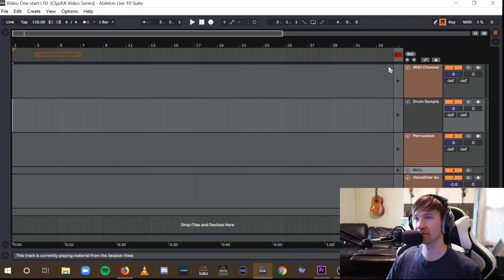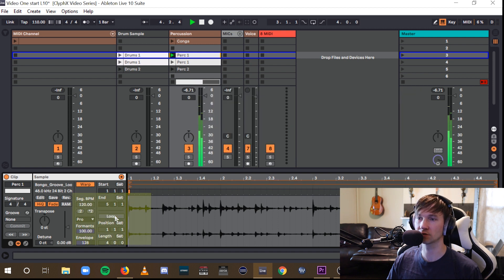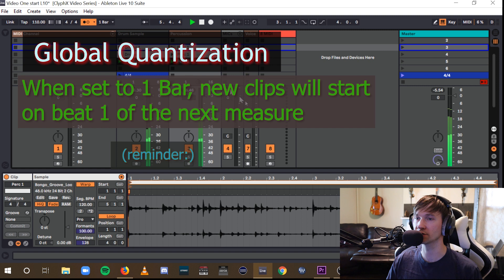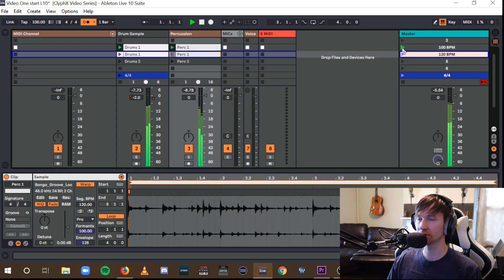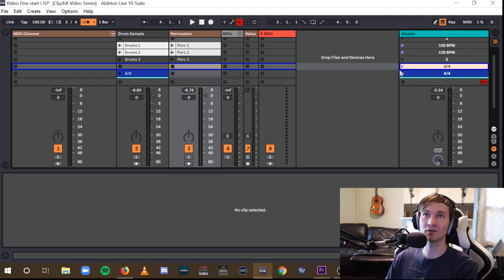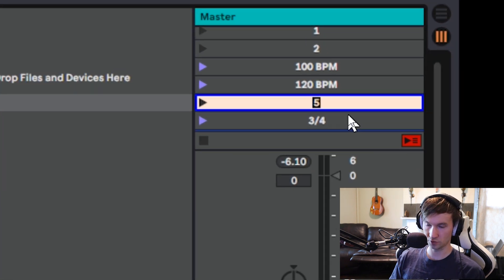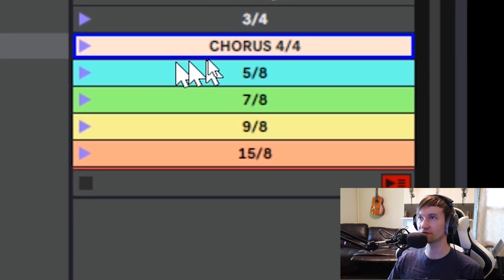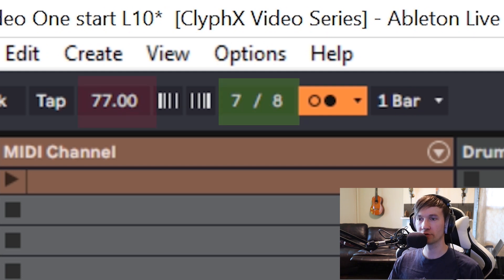How Do You Change Tempo and Time Signature in Ableton Live's Session View?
How to change tempo and time signature in Ableton Live's Session View, starting with a brief introduction to session view, clips and global quantization.  TIMESTAMPS:

0:26 Disclaimer - ClyphX Pro mentioned but not elaborated on...yet!
1:02 (Short Version for the Ableton Pros) Rename scene to XXX BPM ; X/Y Time Signature
1:07 Arrangement View
1:25 Session View / Clips Intro
2:02 Global Quantization (One Bar)
2:30 Scenes
2:55 Renaming Scenes to Change Global Tempo, e.g. 100 BPM, beats per minute
3:50 One example of when you may want to change global quantizaion
4:16 Renaming Scenes to Change Global Time Signature, e.g. ¾
4:46 New Clips Adopt the Global Time Signature
5:08 Making Multiple Global Changes with one click, e.g. 110 BPM ; 5/4
5:55 Add Notes / Identifiers to stay organized on stage / in the studio.
6:33 Final example, changing tempo and time signature simultaneously